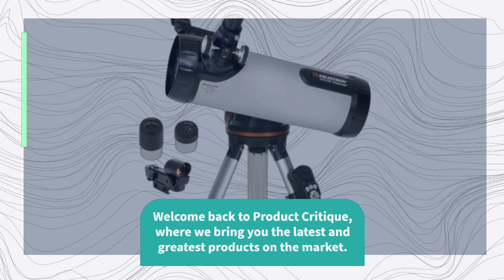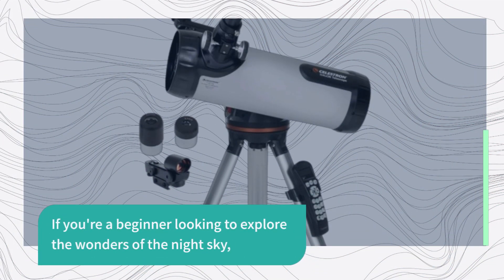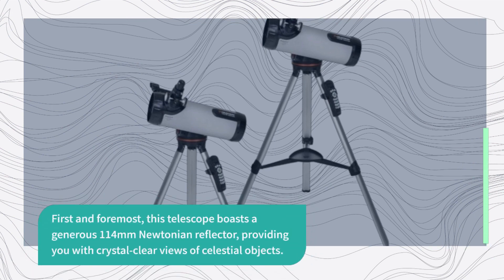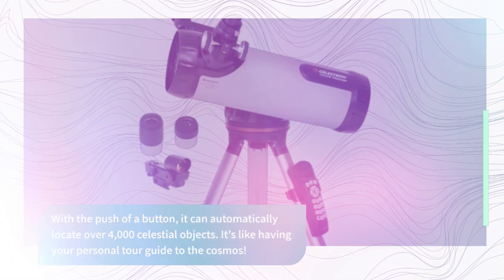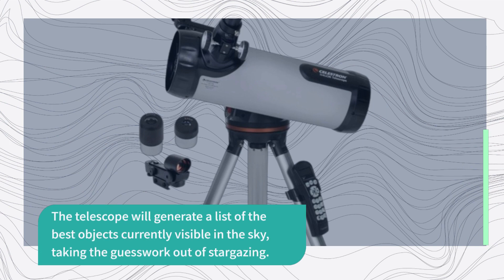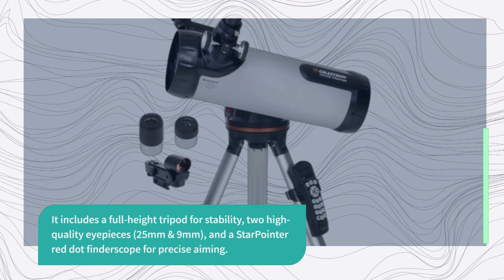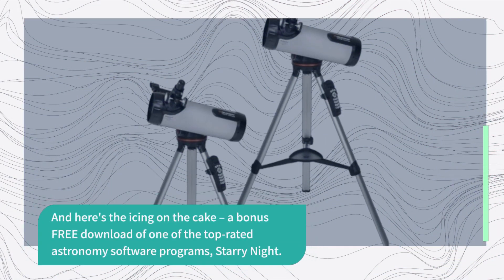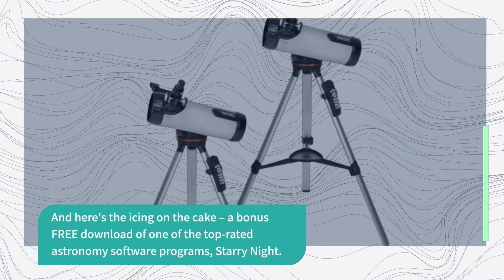🖥️ Best Computerized Telescope on YouTube | Computerized Telescopes, High-Tech Stargazing 🌠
Amazon Product Name : Best Computerized Telescope

Unlock the power of automation and precision with the Best Computerized Telescope. The Best Computerized Telescope is a game-changer for astronomers and stargazers, offering advanced features and automated tracking that make celestial observations a breeze. With its intuitive computerized system, this telescope allows you to effortlessly locate and track celestial objects with precision. Say goodbye to manual adjustments and hello to a new level of stargazing convenience with the Best Computerized Telescope. Discover the universe with ease using the Best Computerized Telescope, your ultimate tool for astronomical exploration.